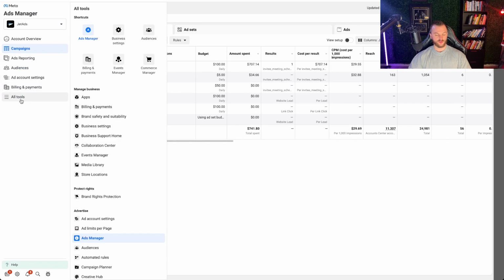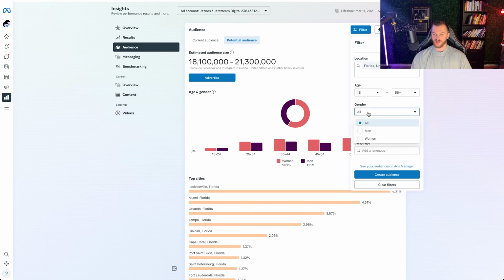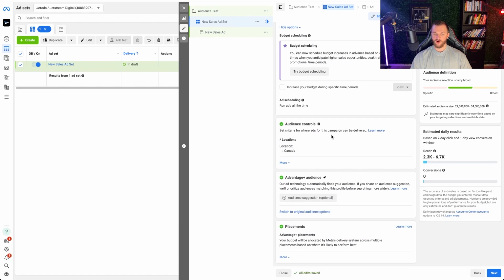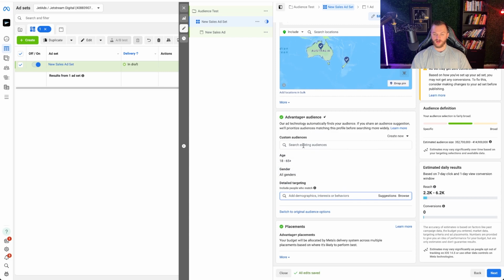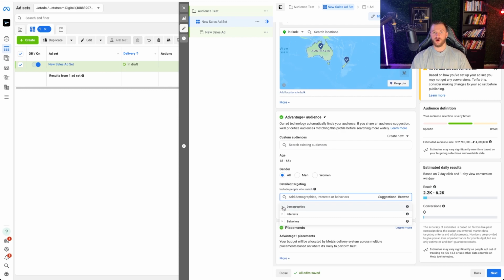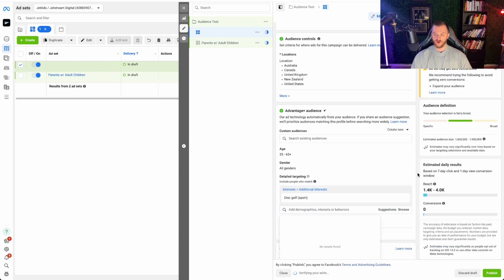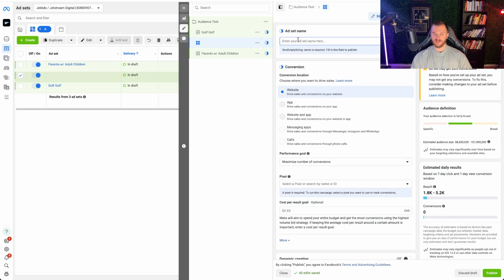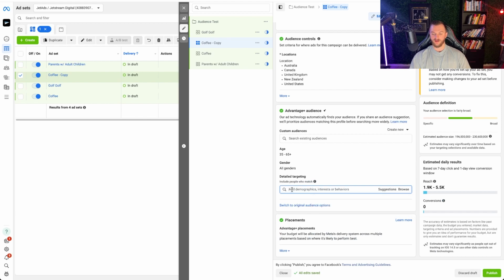Facebook Ads Audience Targeting for Beginners (2025 Tutorial)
-  How To Select Facebook Ads Audience for Beginners!

In this video, I delve into the intricate process of selecting the most effective audience for your Facebook ads campaign.

Learn how to navigate through Facebook's targeting options with the right strategy to pinpoint your ideal demographic. Discover advanced techniques for refining your audience based on interests, behaviors, and demographics.

Whether you're a seasoned marketer or just starting out, this tutorial will equip you with the knowledge to optimize your ad targeting and maximize your ROI.

0:00 Intro
0:36 The actual process
15:30 Outro